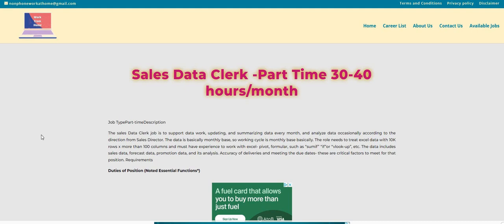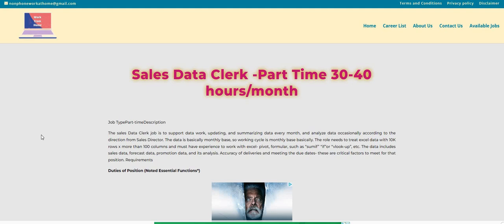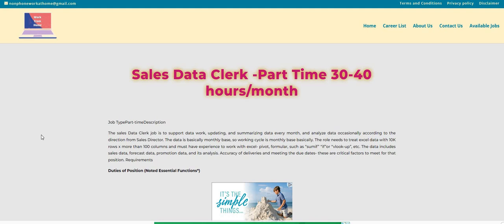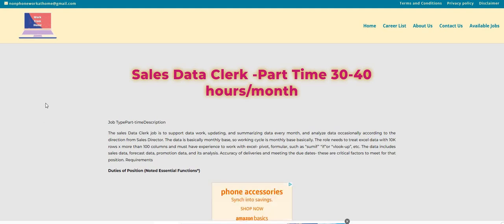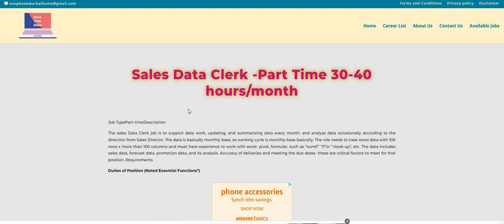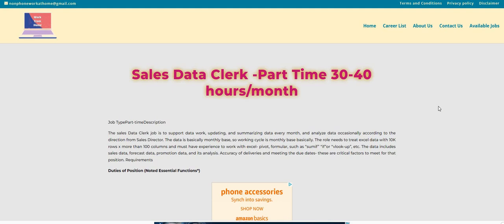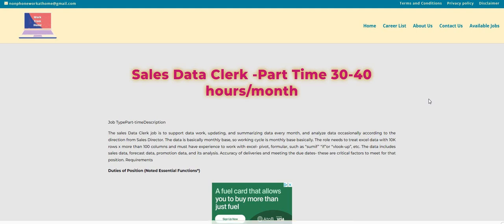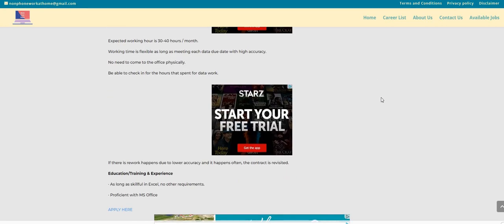Non Phone | Very Part Time | Flexible Hours | Best Non Phone Work From Home Job | Online Jobs 2022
Non Phone | Very Part Time | Flexible Hours | Best Non Phone Work From Home Job | Online Jobs 2022 | In this video I am discussing a very part time non phone work from home job that is offering flexible hours.